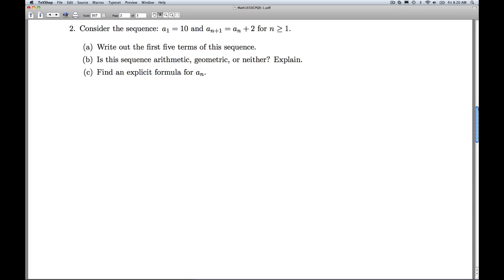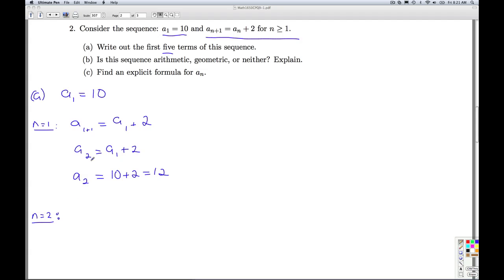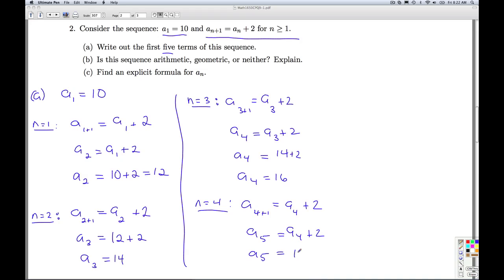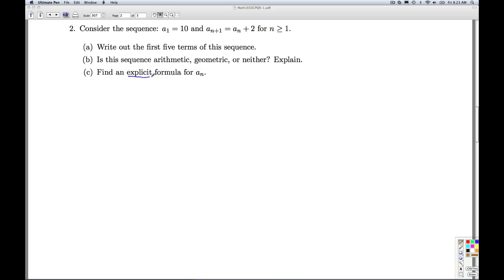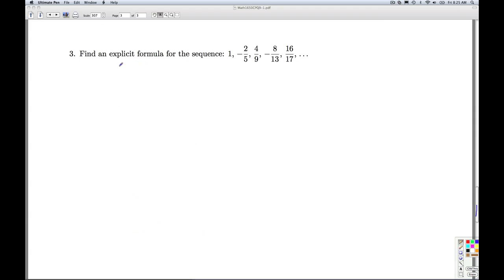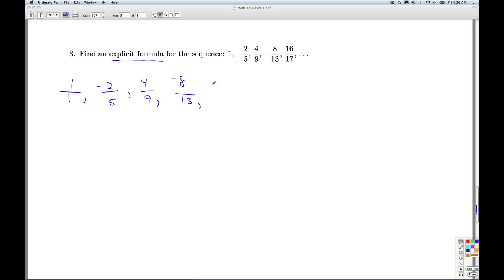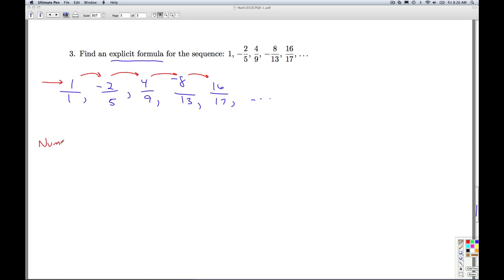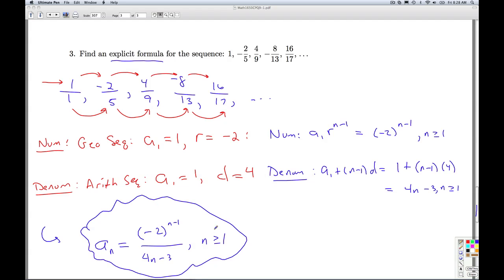Stitz Zeager Checkpoint Quiz 9.1 Part 2 of 2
We write out the first few terms of a sequence given a recursive formula and determine if it is arithmetic, geometric, or neither.